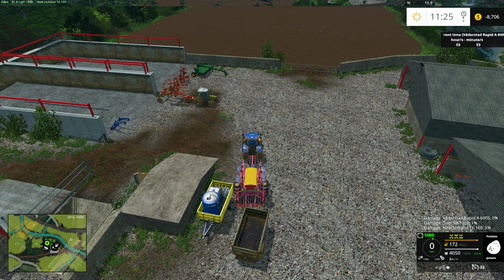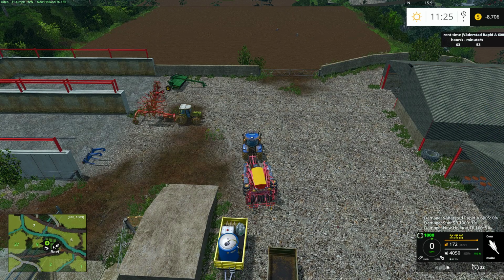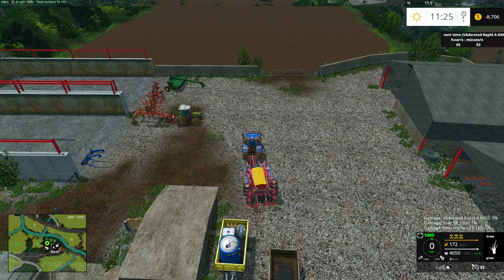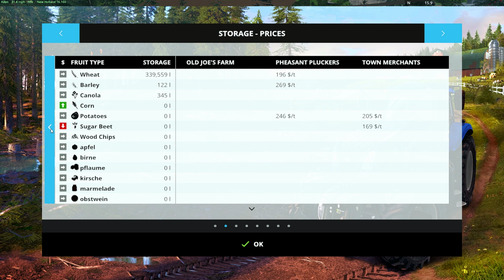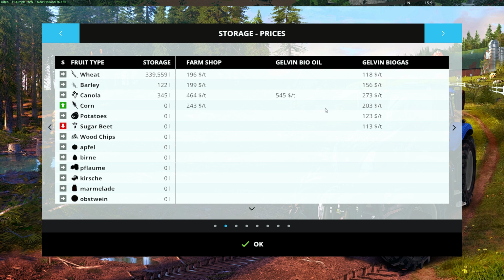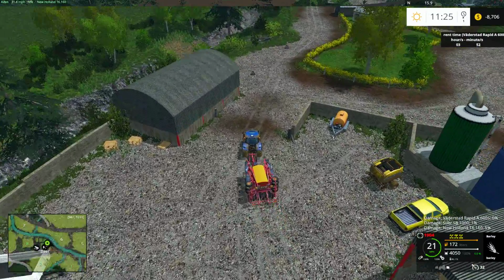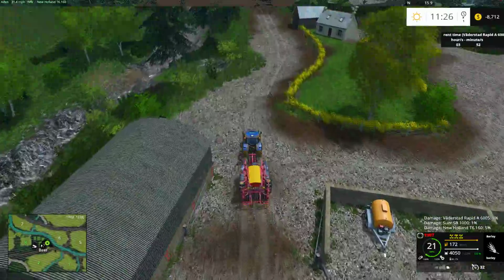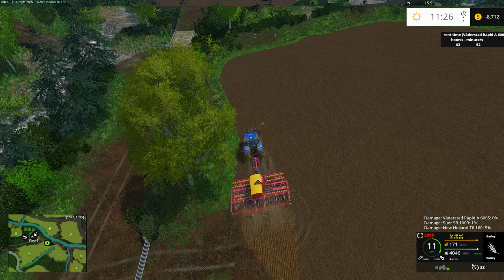Let's Play | FS '15 | Gelvin Valley 62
Our let's play is on Gelvin Valley, a map for Farming Simulator 2015.  In this session we continue picking up rocks that were too large to be smashed into the soil by the roller.  In this episode I talk about when my daughter had a seizure.

Special thanks to Atomic67~Gamer for graciously providing assistance, counsel, and advice on making these videos, the thumbnails, and so much more.  He's an awesome YouTuber -- please check out his channel

Special thanks to wildwildwez for creating this map in Farming Simulator.